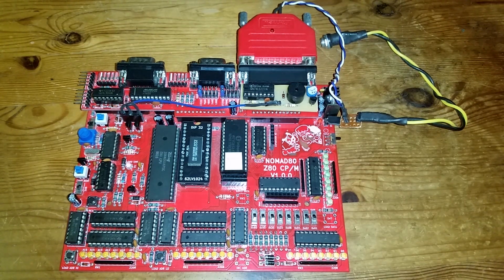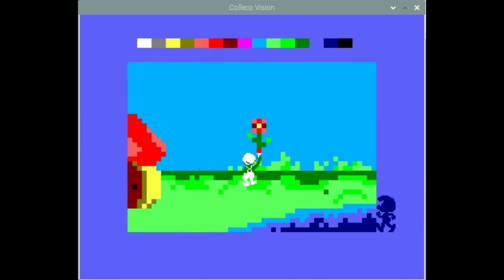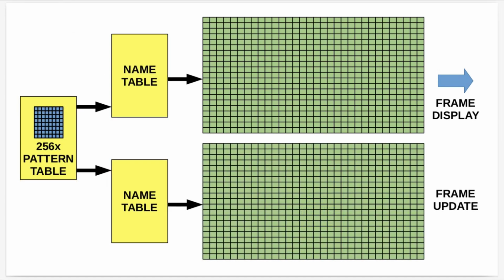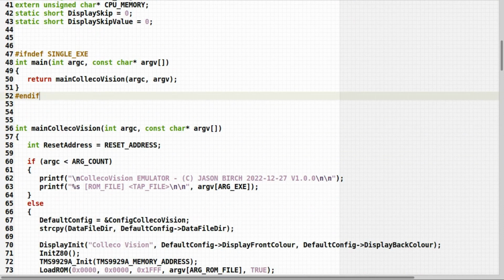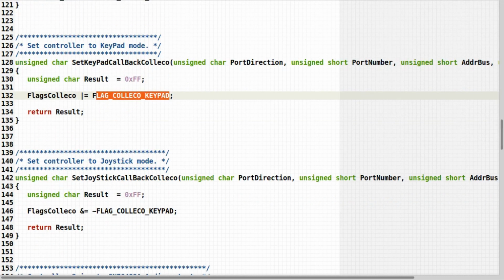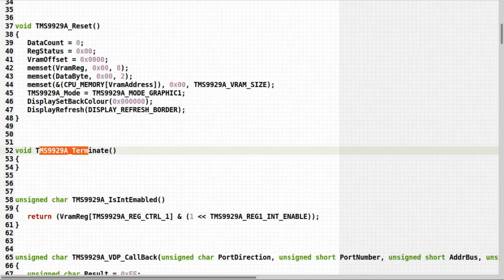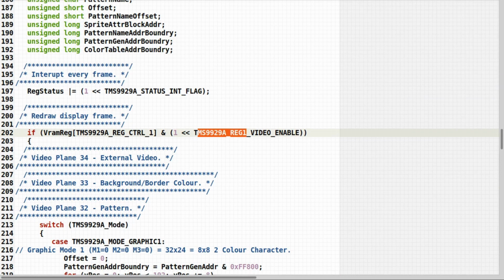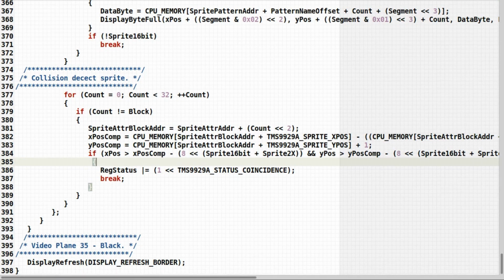Emulating TMS9918A/TMS9928A/TMS9929A In 'C'